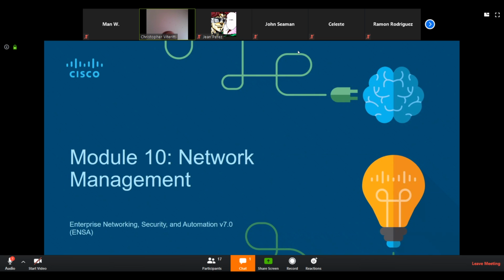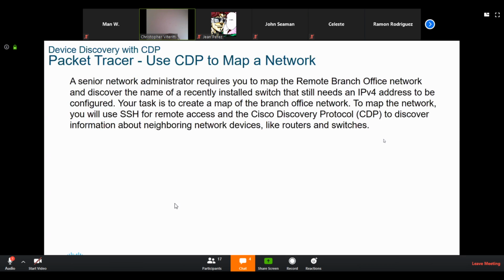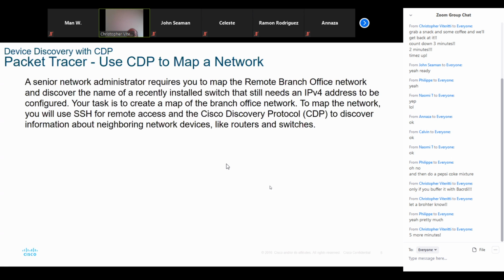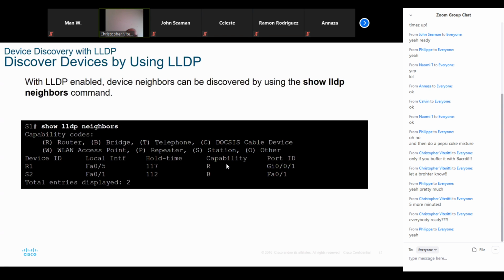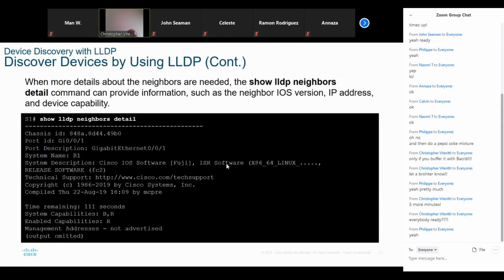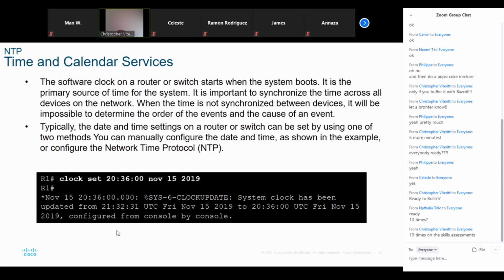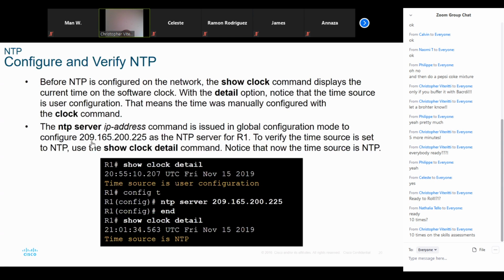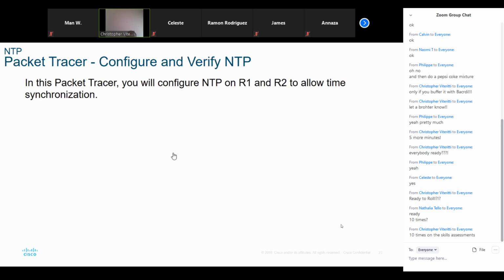CCNA Sem 3 Mod 10